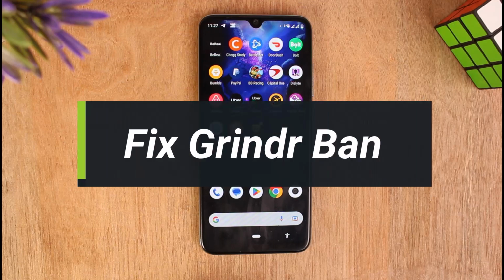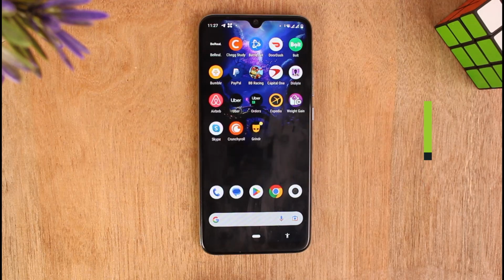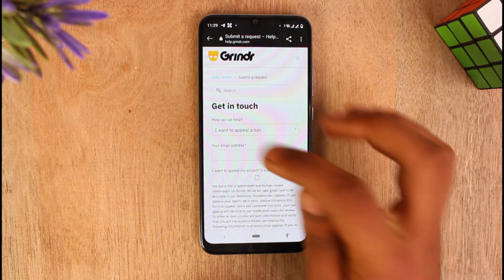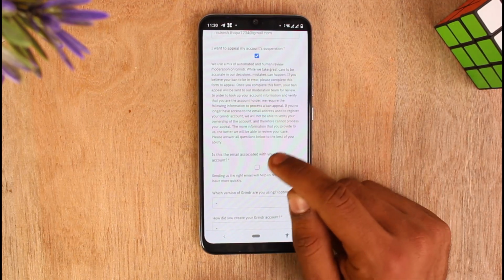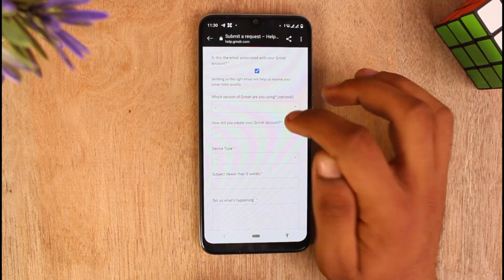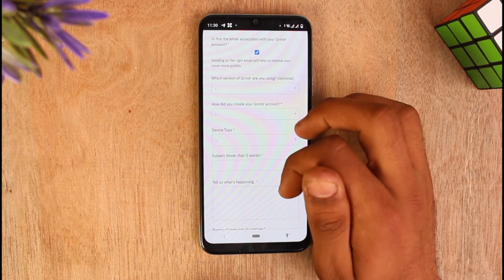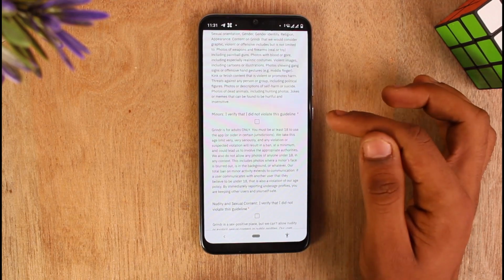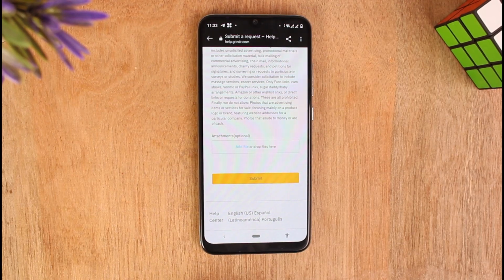Fix Grindr Ban !! Get my Grindr Back After Being Banned !! Grindr Dating Banned FIX !!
This video will guide you through an easy step-by-step process to Fix Grindr Ban. To learn how to do it, please stick with us until the end of the video and follow our instructions correctly.

Chapters:
0:00 Intro
0:12 Go to Grindr
0:26 Go to Help Center
0:53 Fix Grindr Ban
1:13 Submit a Request Form
2:46 Outro